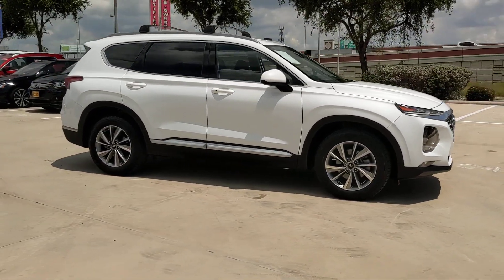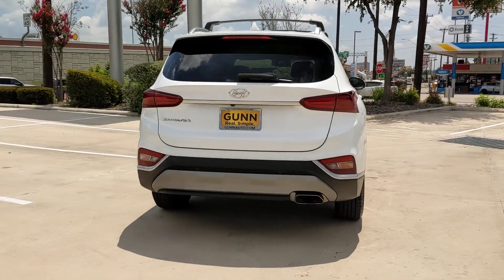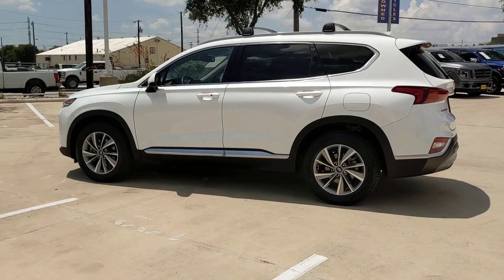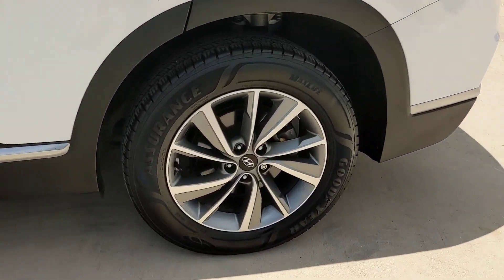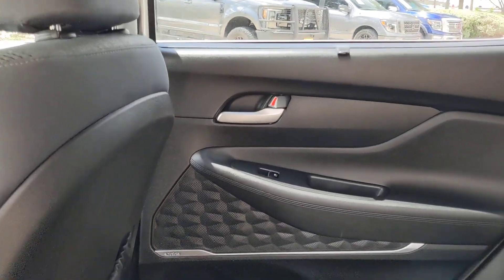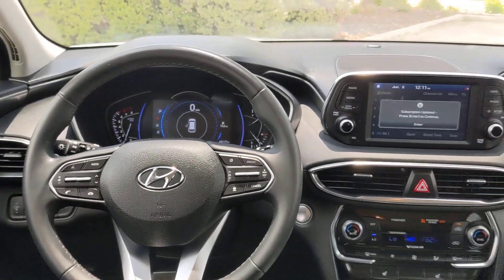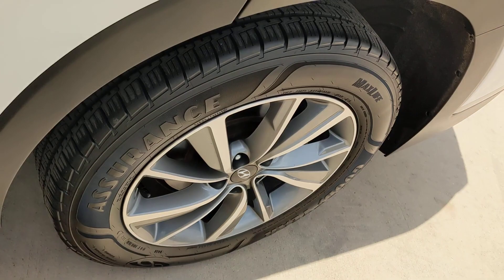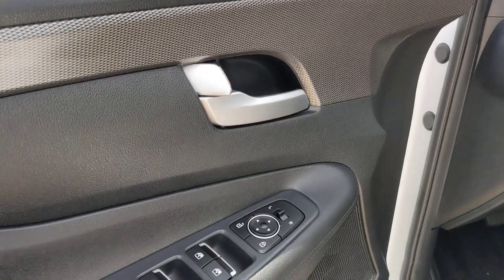2020 Hyundai Santa Fe San Antonio, Austin, Houston, New Braunfels, Helotes, TX NC1456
Quartz White Used 2020 Hyundai Santa Fe SEL available in San Antonio, Texas at Gunn Nissan. Servicing the Austin, Houston, New Braunfels, Helotes, TX area.

Gunn Nissan
12838 San Predro

85 Point Quality Inspection Performed, 3 Month/3,000 Mile Limited Warranty Included, Call Gunn Nissan today-(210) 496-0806, Convenience Package, Hands-Free Smart Liftgate w/Auto Open, Option Group 02, Parking Distance Warning-Reverse, Rearview Monitor.Clean CARFAX. CARFAX One-Owner.Recent Arrival!Come in to Gunn Nissan and check out this 2020 Hyundai Santa Fe SEL 2.4!!Gunn Nissan - Come experience for yourself why we have one of the best reputations in San Antonio!